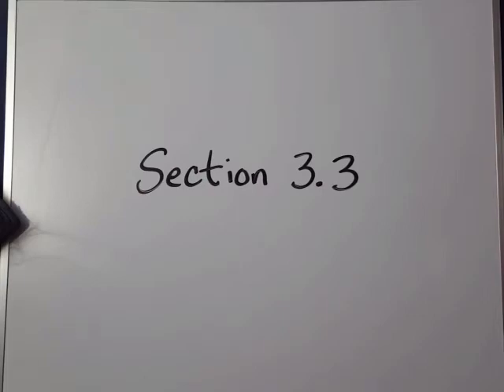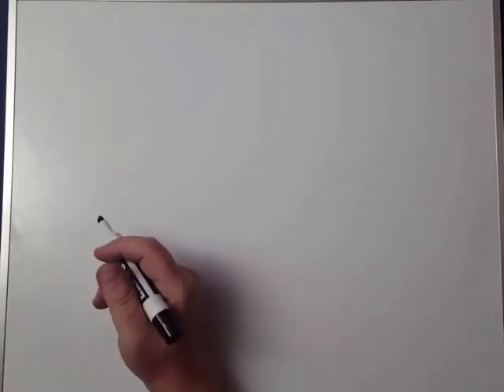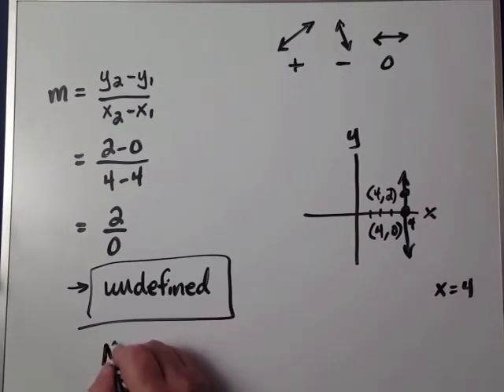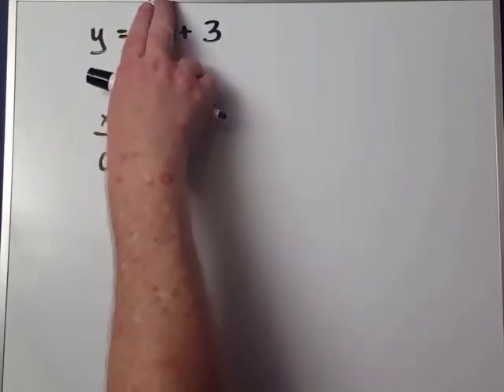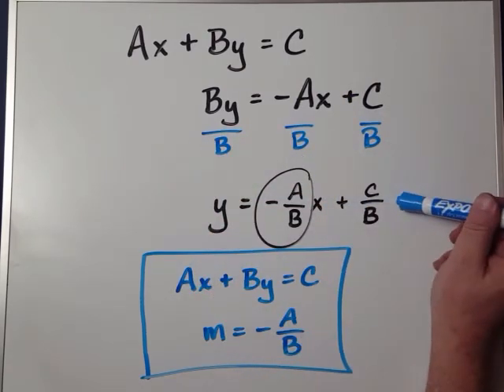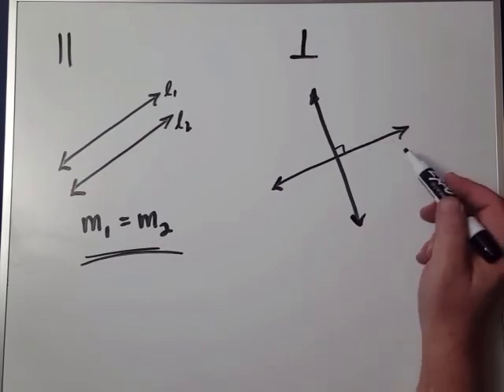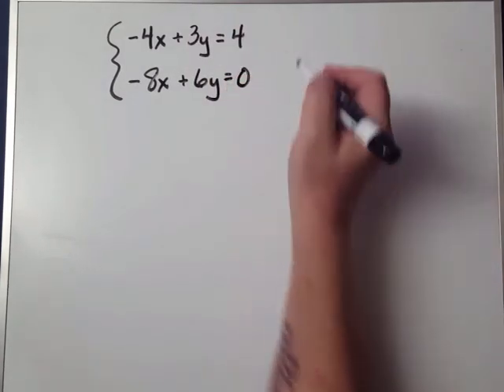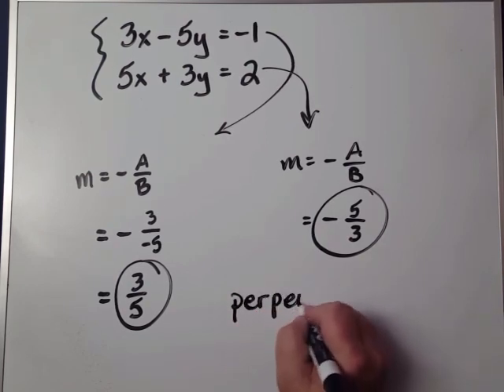MATH 122 Section 3.3